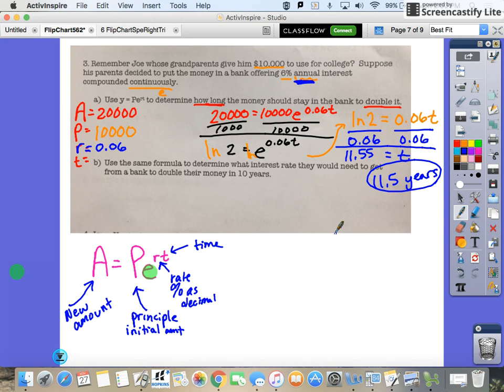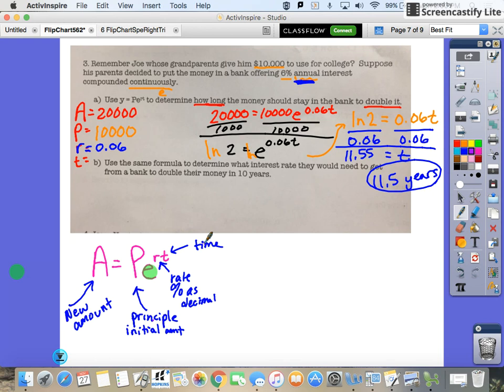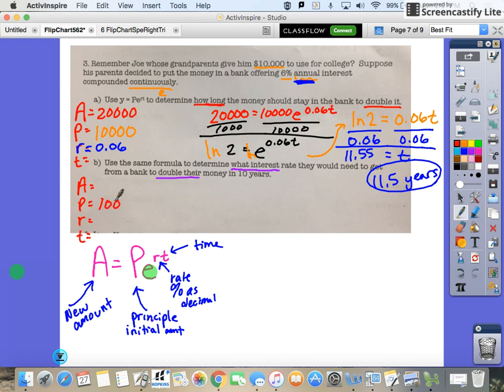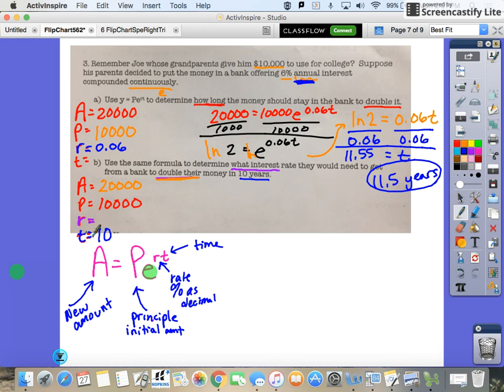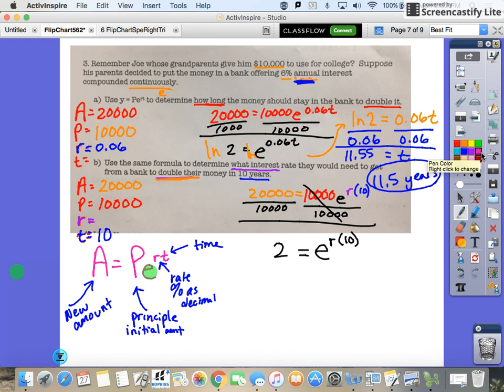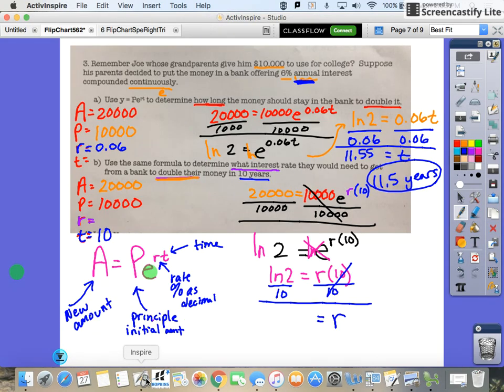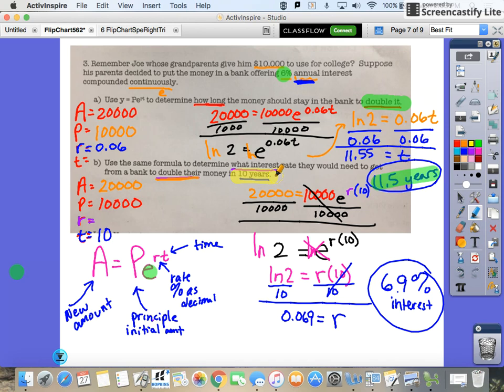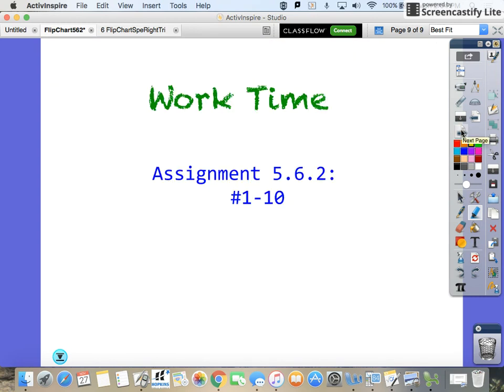Notes 5_6_2 Part 3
Natural Logarithms (natural logs) word problem with Pert